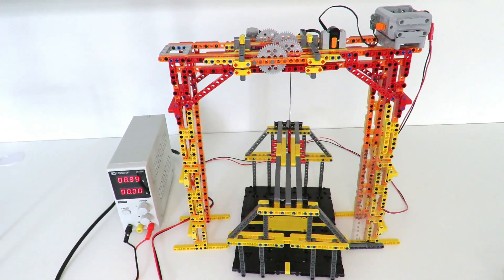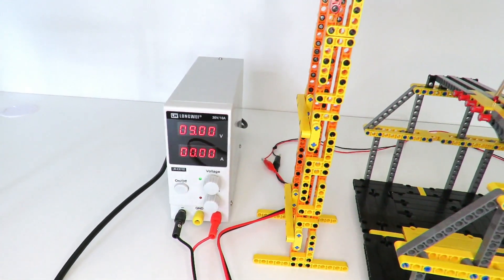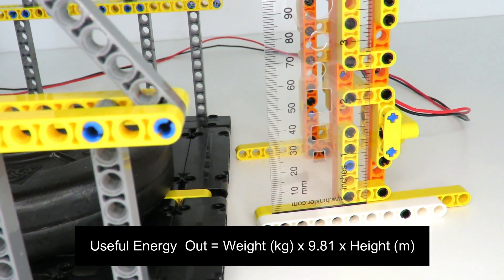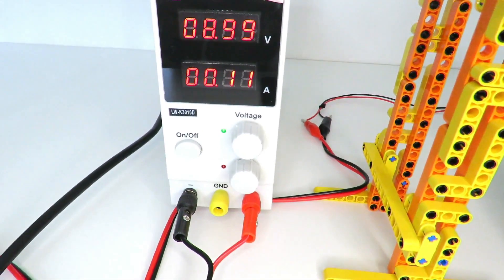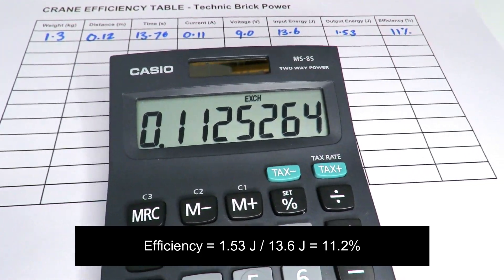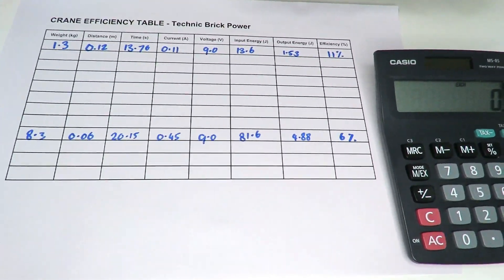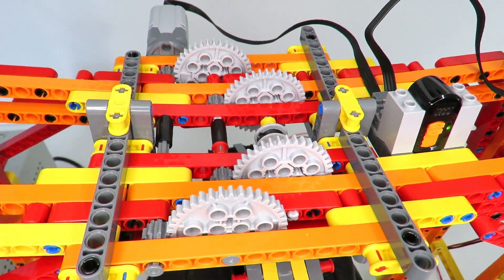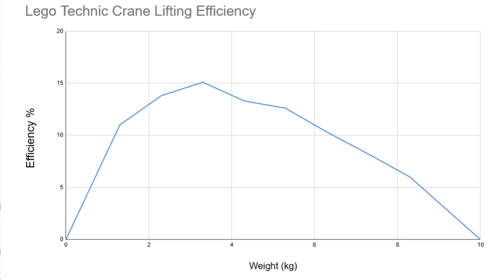How to measure a Lego Technic Crane's Efficiency. The results surprised me!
Here I demonstrate how to measure the efficiency of a Lego Technic MOC crane using basic physics. Efficiency is the ratio of the useful energy output (the potential energy put added to the weight) the to the input energy (power source power). The efficiency curve is interesting and does not look the way you may first think!